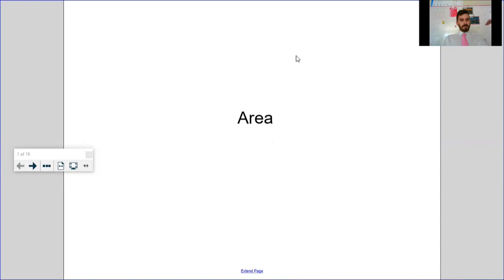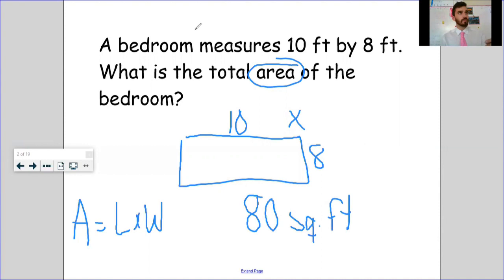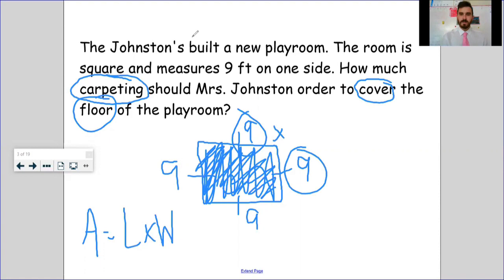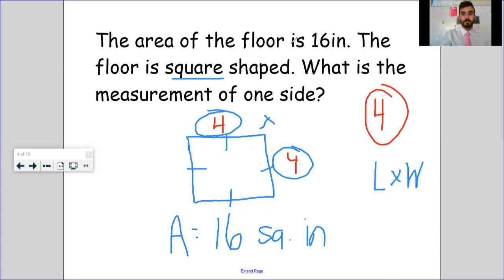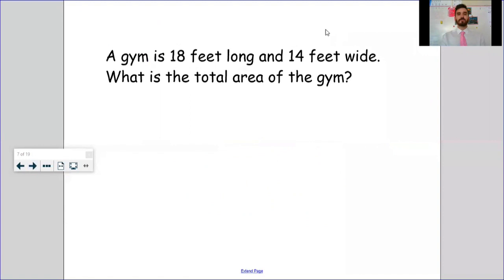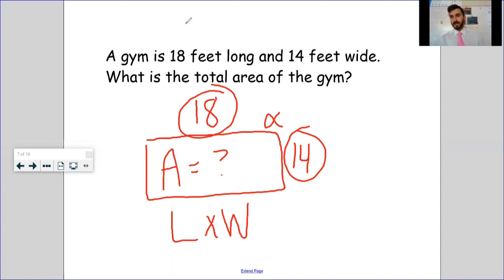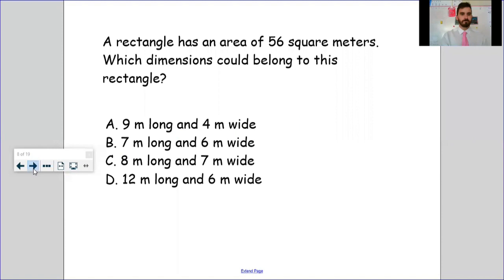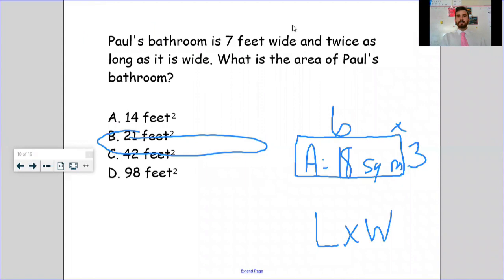Area Word Problems